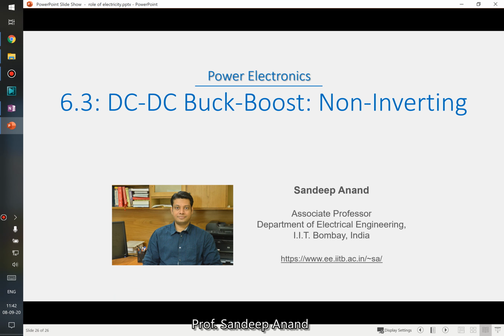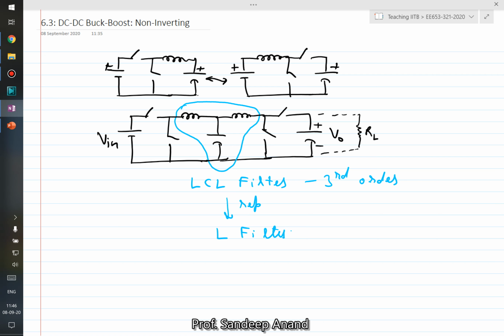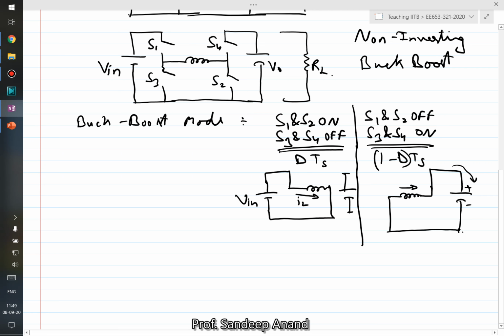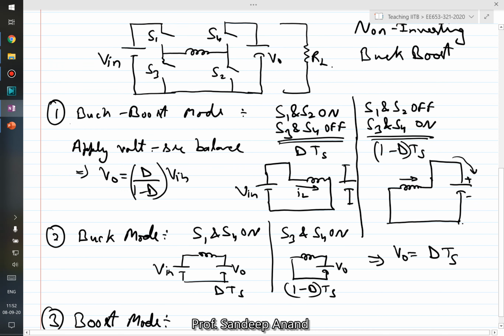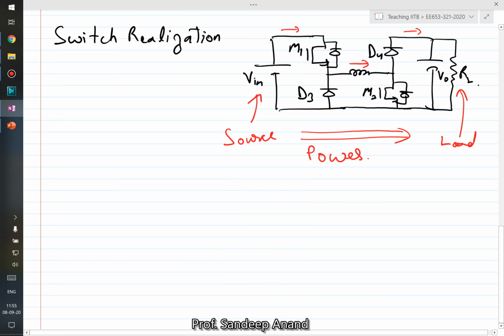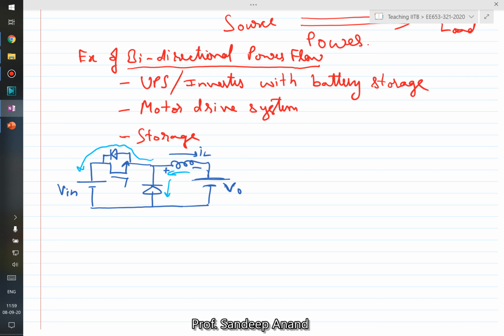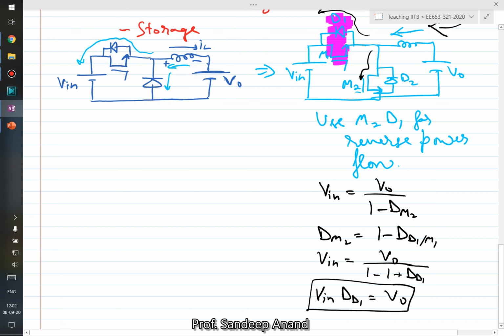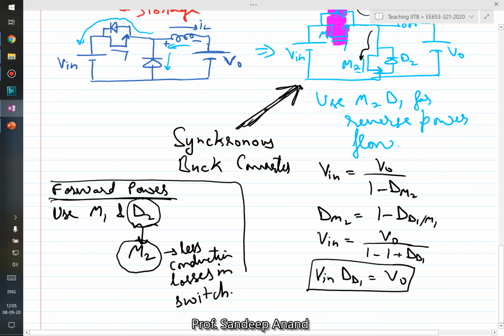6.3 DC DC Buck Boost_Non Inverting